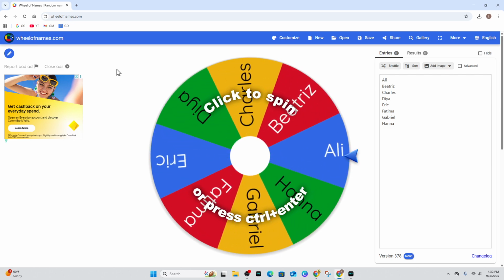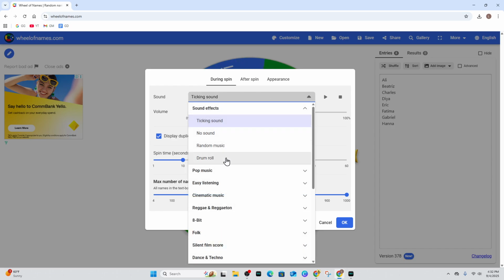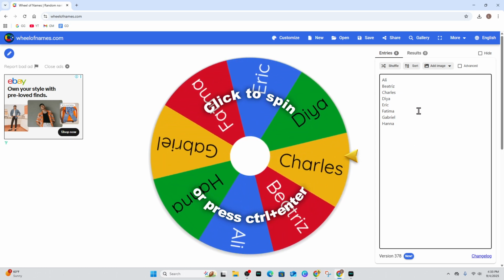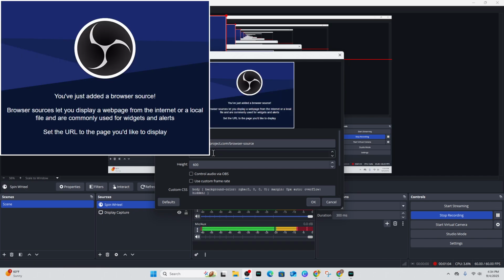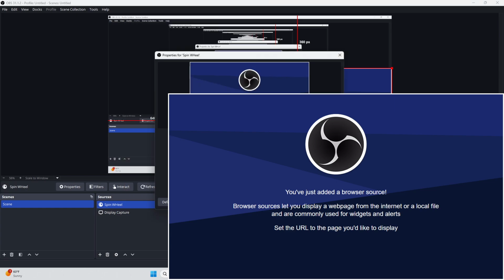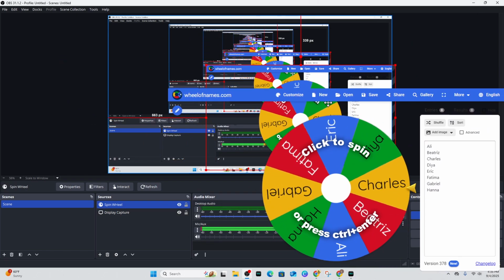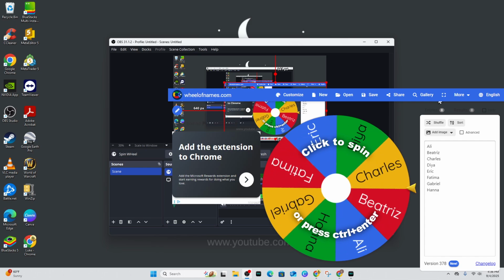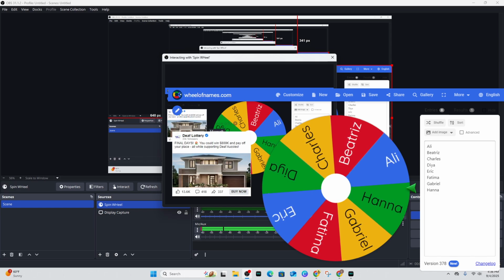How To Add Spin Wheel On Whatnot (Easy Guide)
In this video, I’ll show you how to add a spin wheel on Whatnot with an easy step-by-step guide. Adding a spin wheel can make your live streams more interactive and fun for your viewers. This tutorial will walk you through setting up and customizing your spin wheel so you can engage your audience effortlessly. Follow along to enhance your Whatnot streams and boost viewer participation.